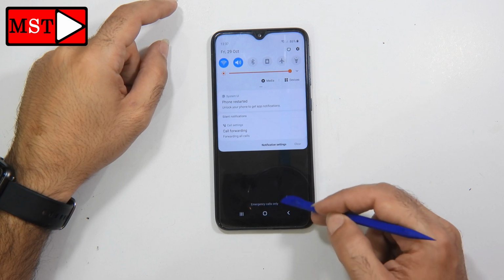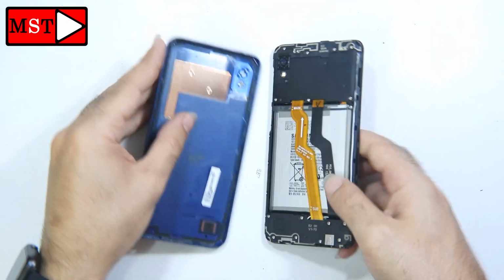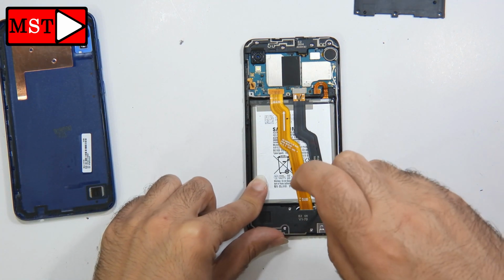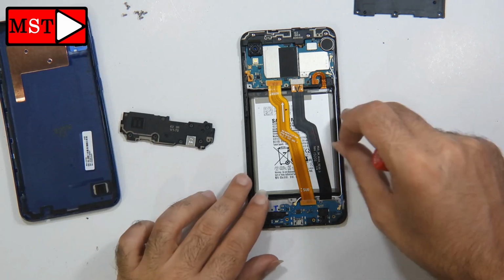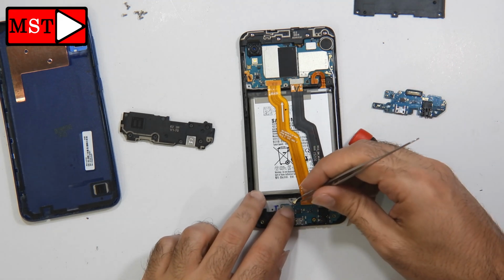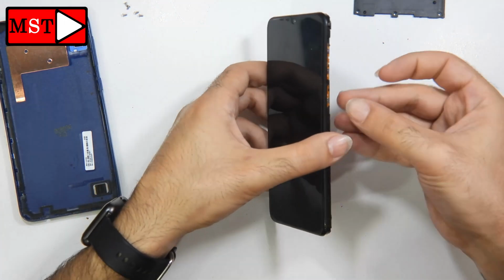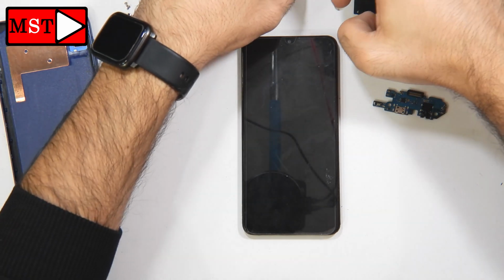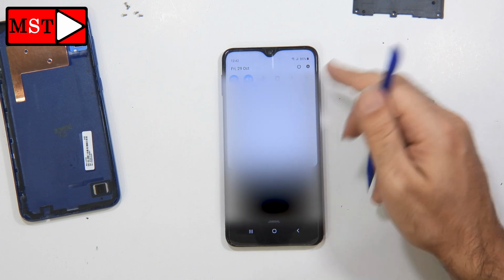Samsung A10 No Service Searching For Network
MST
in this video we are going to fix searching no network for samsung a10.